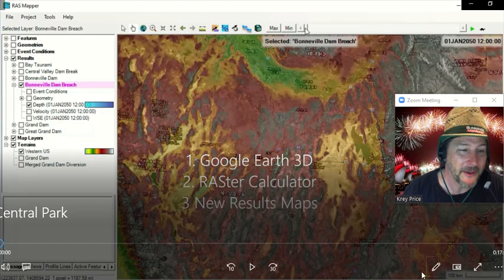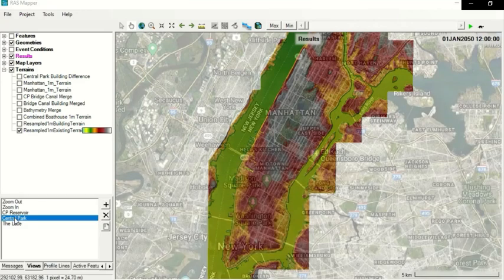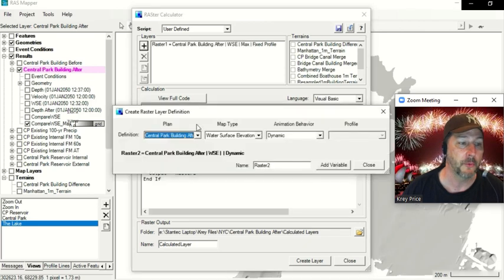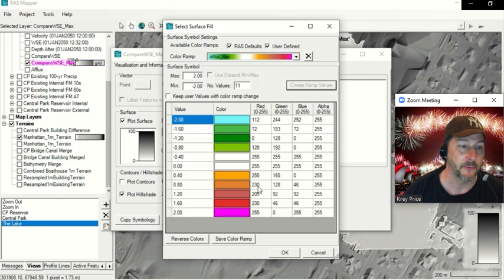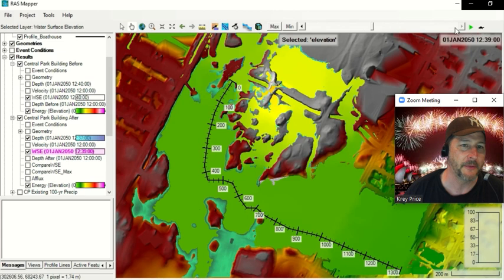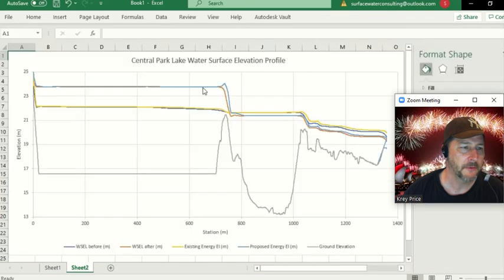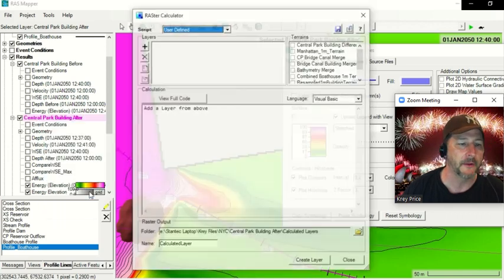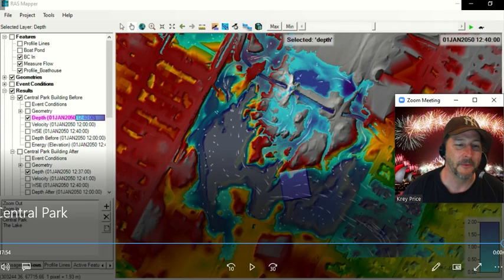What's new in HEC-RAS 6.0 Part 2: RASter Calculator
In this video we demonstrate new functionality available for results maps in HEC-RAS 6.0 beta:

0:00 Introduction
1:27 Exporting a 3D inundation map for Google Earth
4:10 Making a difference map or afflux map
9:08 adding the energy gradient to a plan view and profile plot

Hear about the new features from the HEC developers themselves on Episodes 13 and 14 of the Full Momentum vodcast or here on the Australian Water School webinar series with interactive Q&A:

To get started with importing terrain data from scratch refer to our "prequel" video and our seven-part series on setting up a basic 1D and 2D model in under an hour

[These videos are based on earlier versions of HEC-RAS, but most of the basic steps are still relevant in 6.0.]

This video covers the same steps using the Raster Calculator in QGIS (which is no longer necessary now that you can do it all right in RAS Mapper!)